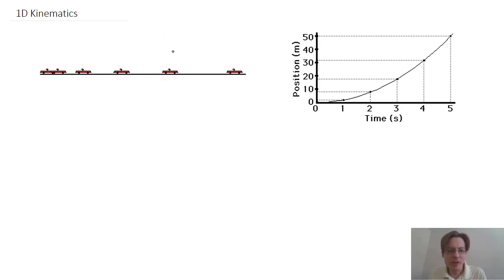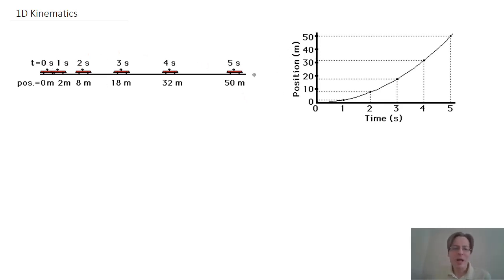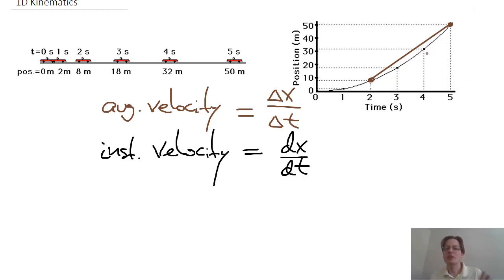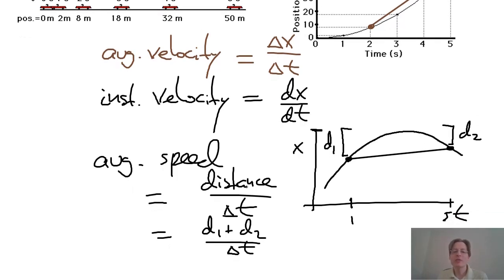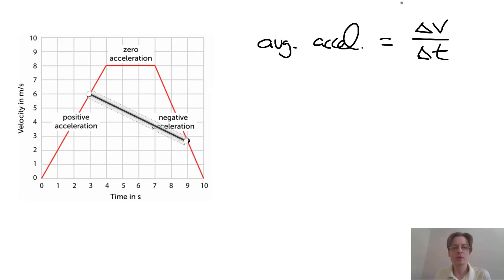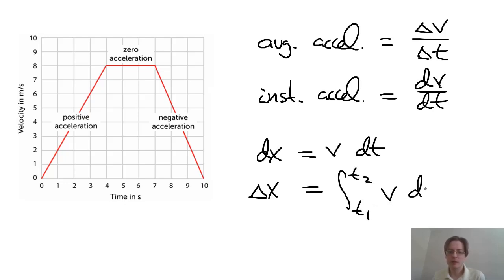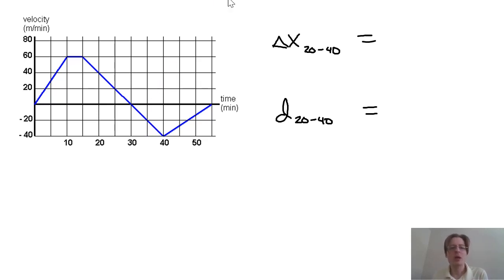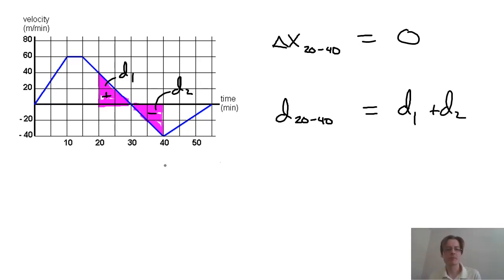221 Ch2 01